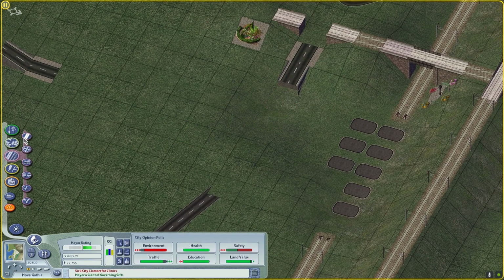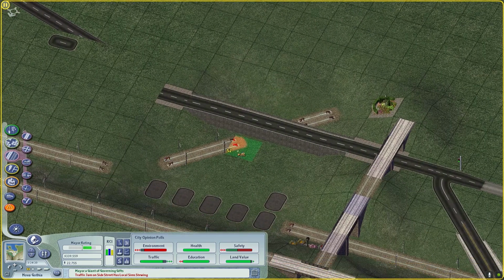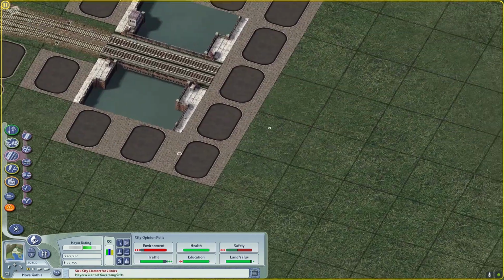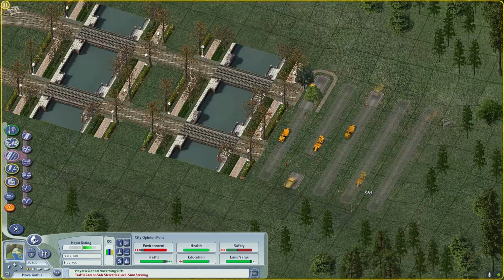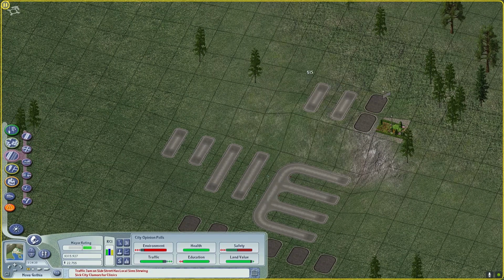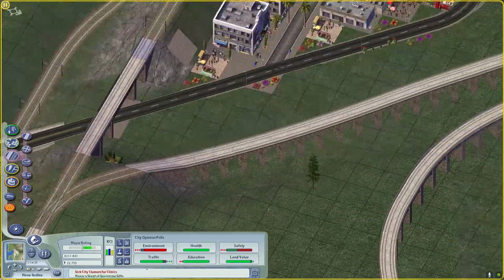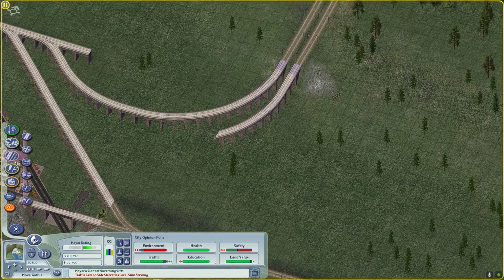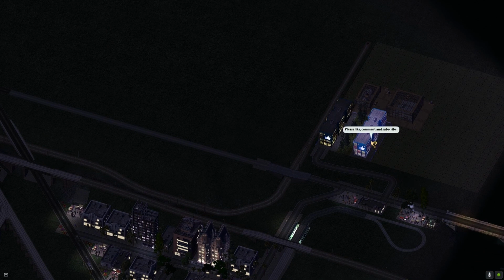Via via via viaducts in Simcity 4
I'm building a viaduct that goes over a viaduct that then does another viaduct over a road that viaducts over rail and under another track.
TLDR: Viaducts